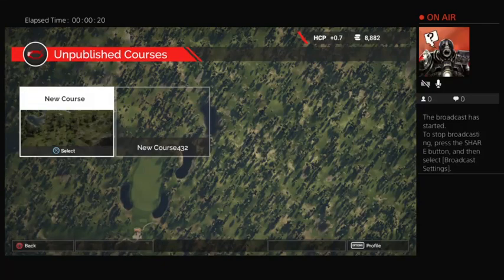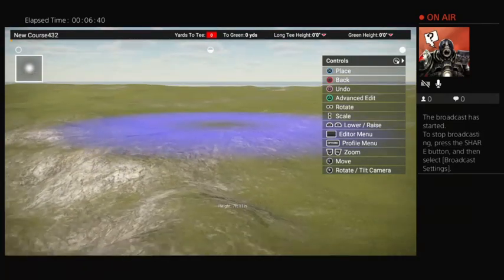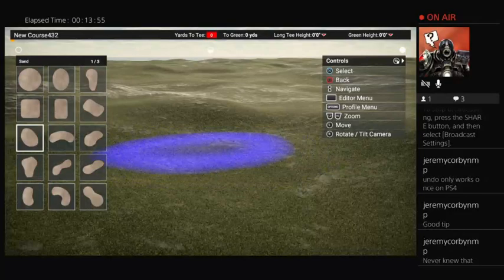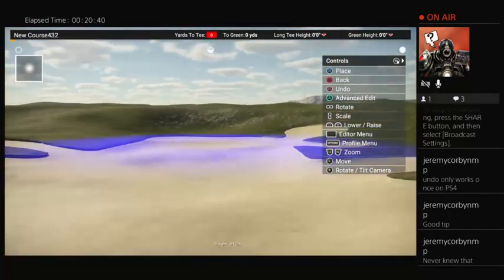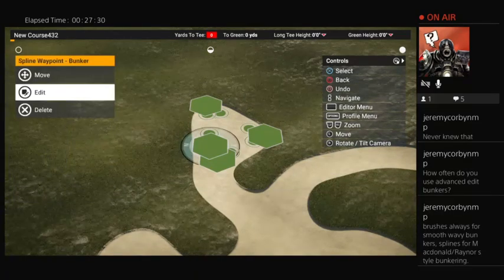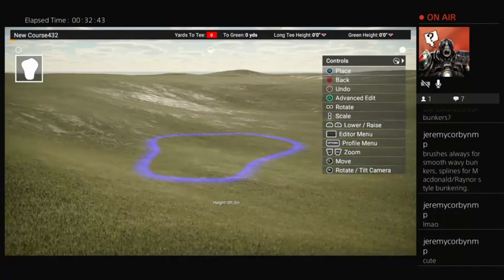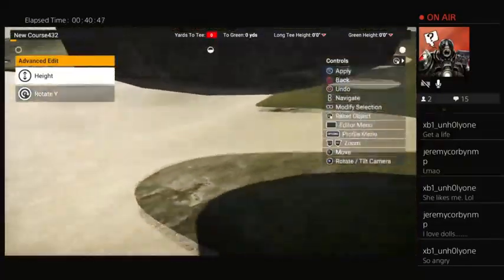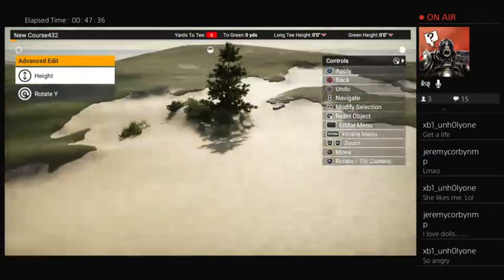Bunkers n burried trees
Rocky outcrops by burying trees, advanced edit bunkering, spline bunkering...and just some stuff. Plus my four year old being cutesy.